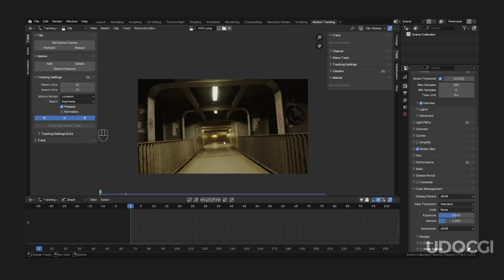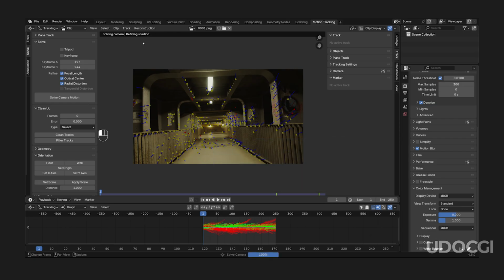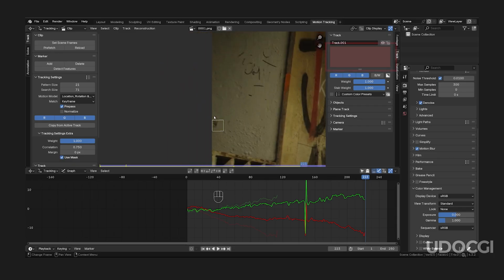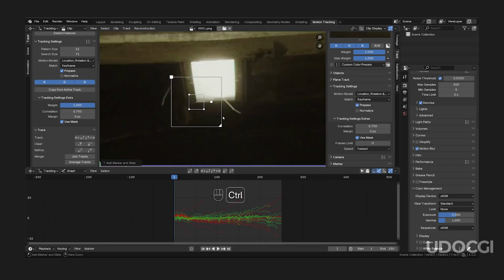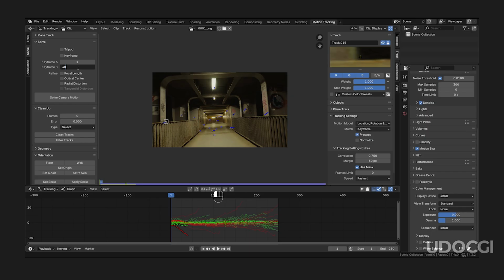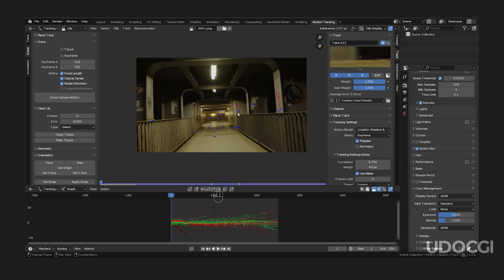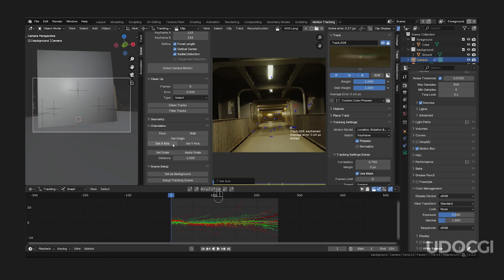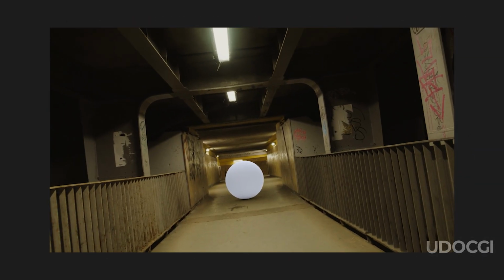Blender Motion Tracking – Part 2: Quick & Manual Tracking + Scene Setup (Blender 4.0 / 5.0)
Track, solve, and set up your 3D scene in Blender 4.0 and 5.0.
In this second part of the Motion Tracking series, we track an entire shot using both the Quick and Manual methods, solve the camera motion, clean tracks, and finish by setting up a complete 3D scene with foreground, background, and HDRI lighting — preparing everything for compositing and lighting in the next episode.

🔹 In this video you’ll learn to:
• Use both Quick and Manual tracking methods
• Clean tracks and reduce solve error
• Understand parallax and solve warnings
• Perform a precise camera solve
• Set up foreground and background collections
• Add HDRI lighting to prep the scene

⏱️ Chapters
00:00 – Introduction & Overview
00:50 – Quick Method Recap & Setup
01:26 – Quick Tracking Settings
03:50 – Detect Features Settings
04:45 – Quick Method: Multi-Point Tracking
06:40 – Quick Solve & Cleanup
09:41 – Fixing “Data Failed to Reconstruct”
11:25 – Quick Method Wrap-Up
12:14 – Manual Tracking Setup
15:17 – Adding & Adjusting Markers
17:14 – Reading Graphs & Parallax Tips
19:14 – Refining Track Settings
24:09 – Advanced Tracking Tools
27:30 – Stabilization Overview
30:25 – Manual Method Wrap-Up
30:59 – Camera Solving
31:17 – Solve Menus Explained
35:38 – Evaluating & Troubleshooting Solve Error
41:25 – Scene Setup Overview
42:16 – Scene Layout & Compositor
47:51 – Scene Camera & Orientation
51:50 – 3D Tracks & Test Render
53:18 – Restriction Toggles (Filters)
55:30 – Adding HDRI Lighting
57:24 – Test Animation & Outro

🌐 Follow me for more Blender content (English & Chinese):
⭐ 小红书 / RedNote: 戈登UDOCGI
🎬 哔哩哔哩 / Bilibili: 戈登UDOCGI